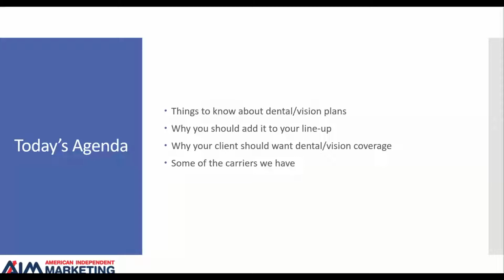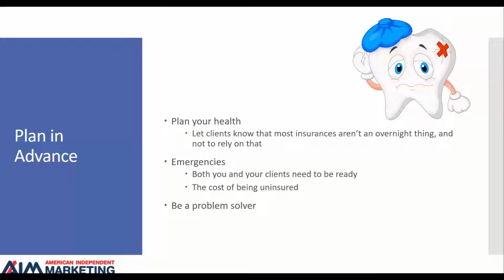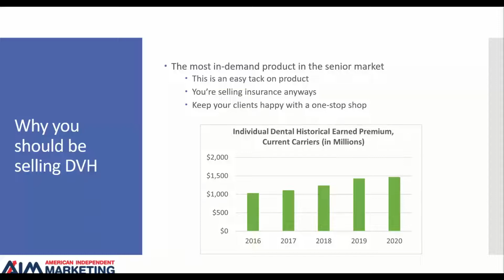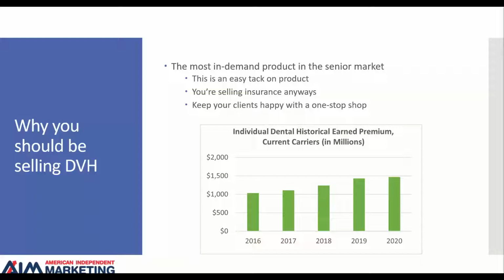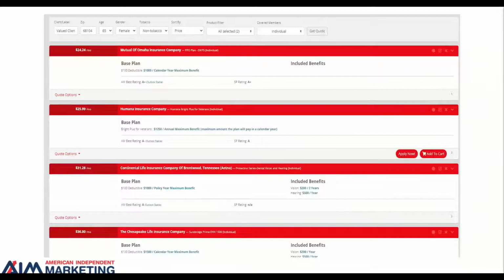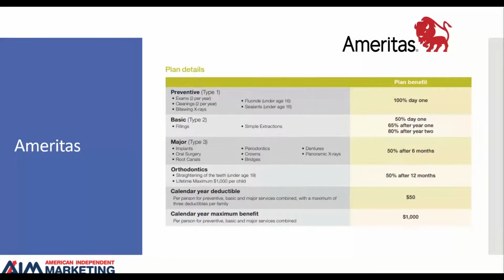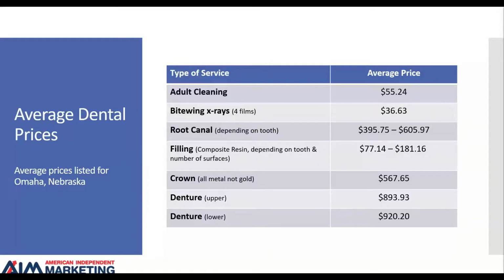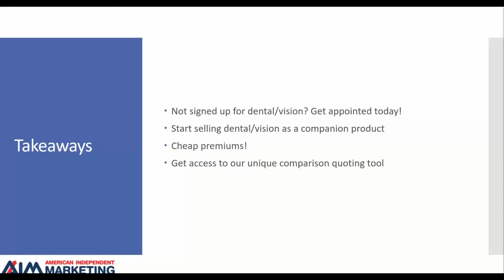The Most In Demand Product for the Senior Market!